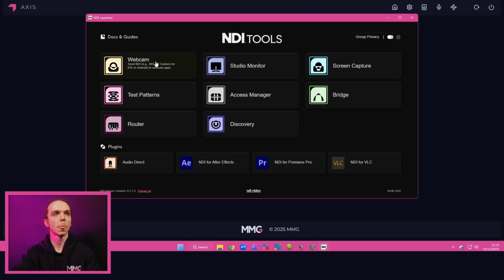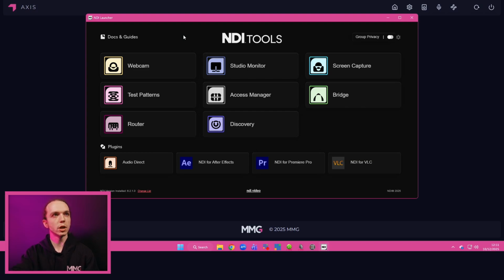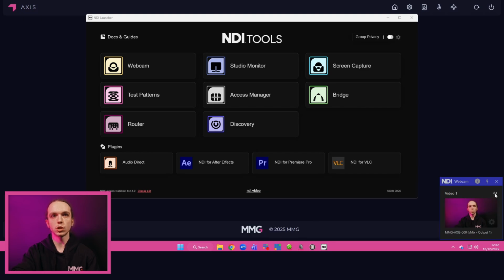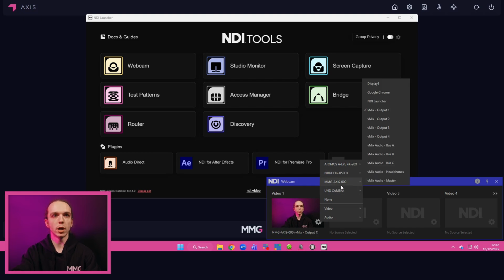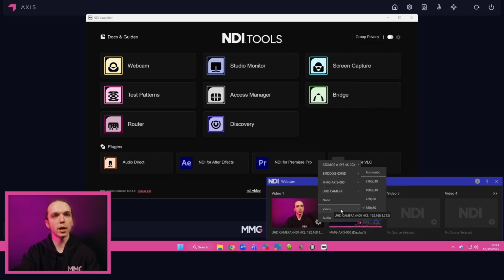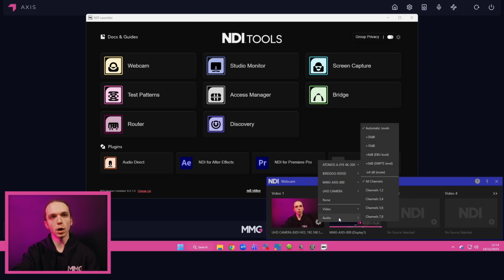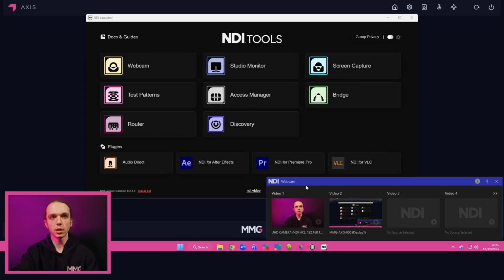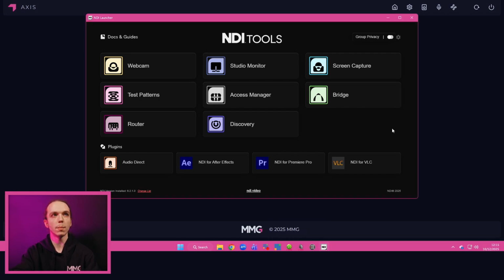NDI Webcam - Walkthrough, Tutorial for the NDI Webcam in NDI TOOLS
This tutorial covers the set up and configuration of NDI WebCam - In this session Charlie goes through using this to get NDI signals into platforms such as Zoom and MS Teams, or any software that has a 'Web Camera' input.

Charlie goes into detail on all of the options within this and how to use it.

Keep an eye on our channel for more NDI walk throughs and AXIS how to's